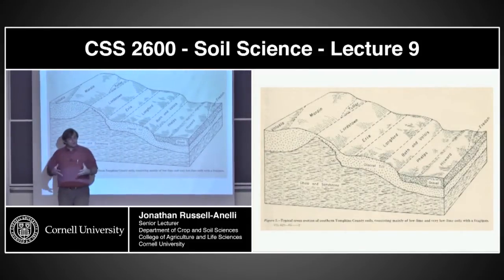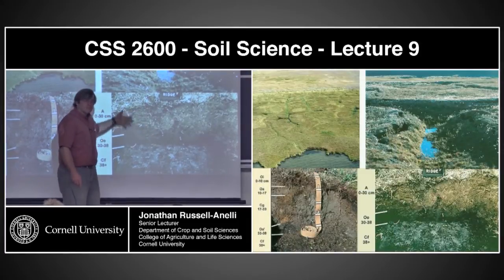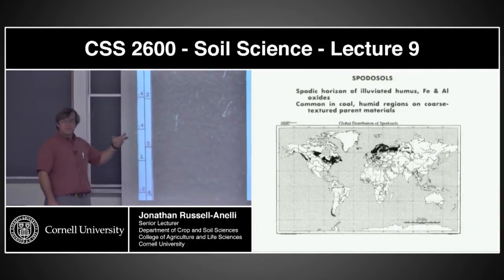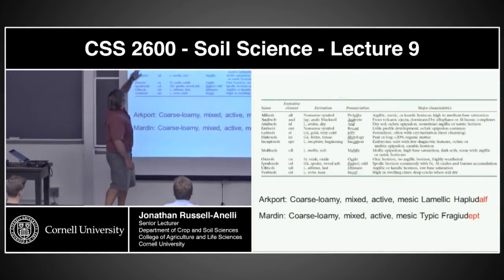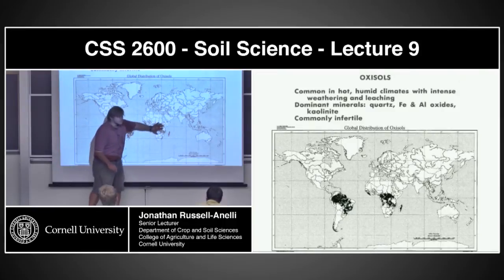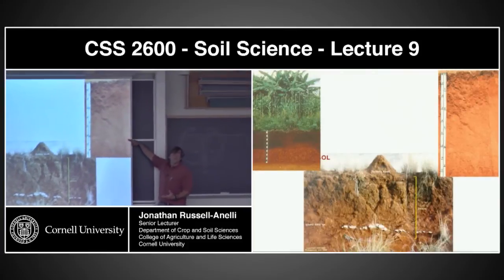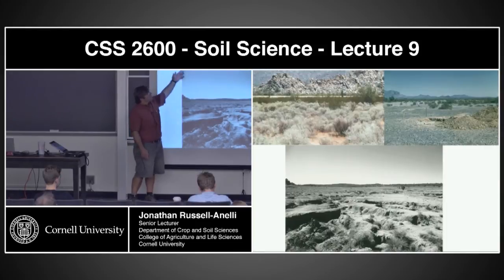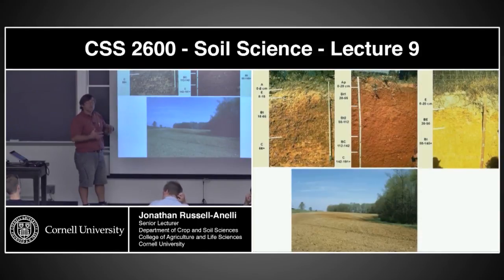PLSCS 2600 - 9 - Soil Taxonomy